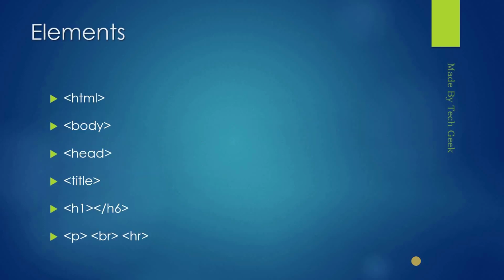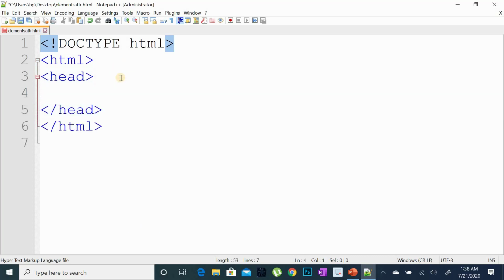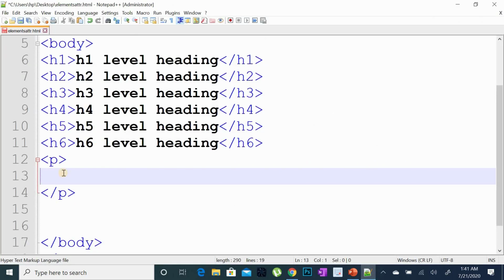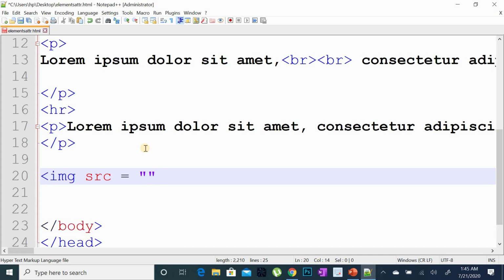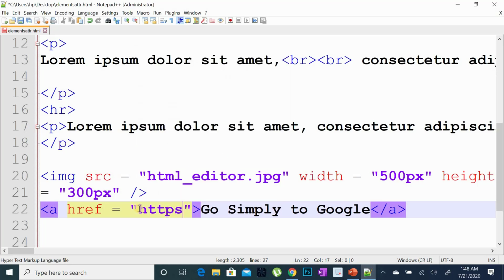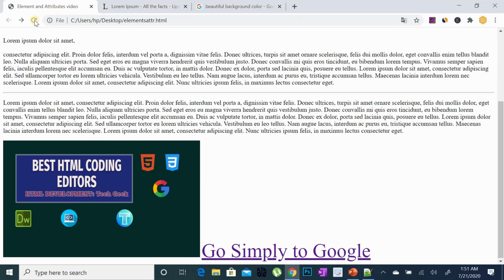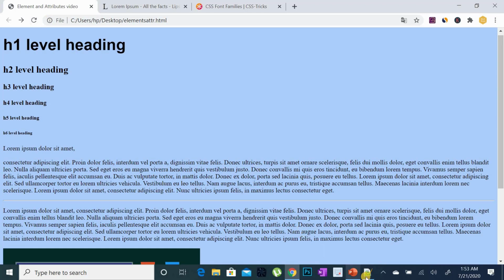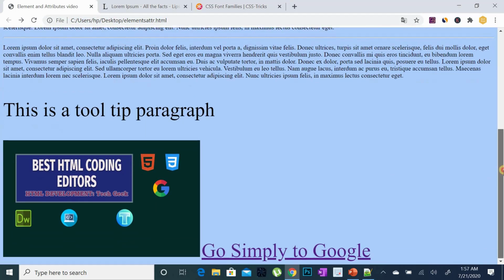Html Coding Basics - 03 - HTML Elements and Attributes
In this video we will see the theoretical concept behind HTML elements and attributes included in the course Html basic coding on Tech Geek channel.
Also, I have practically implemented basic coding about Html elements and attributes.
Watch the full course of html basic coding in order to learn basic to advance learning of html with a project.
- Html Basic coding by Tech geek -